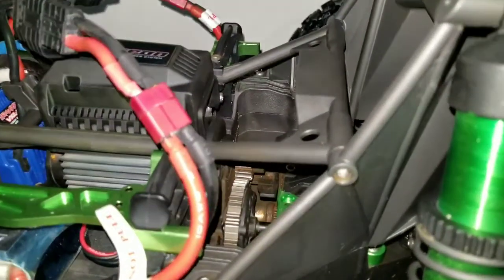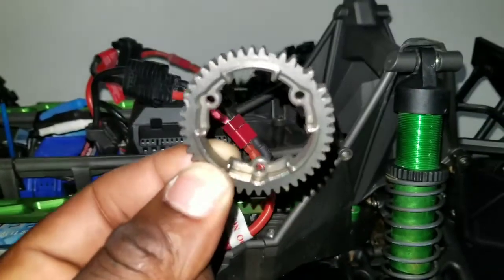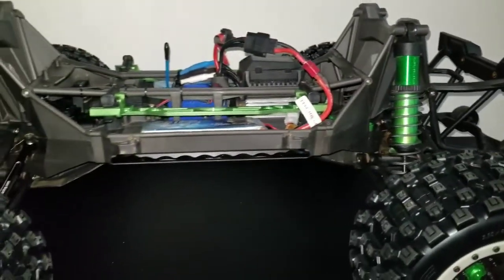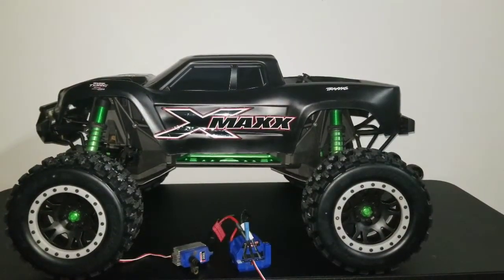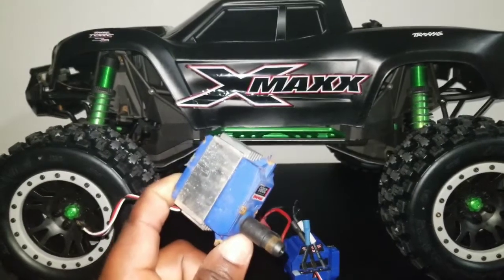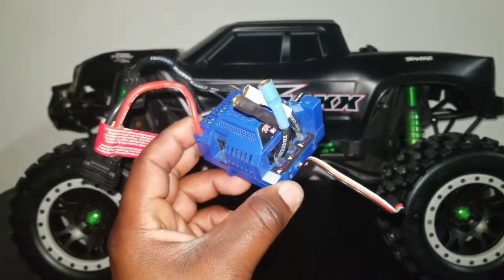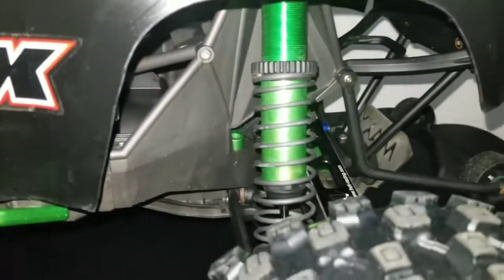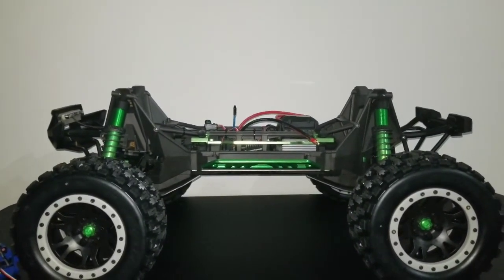TRAXXAS X-MAXX PROBLEMS FIXED AND MORE UPGRADES